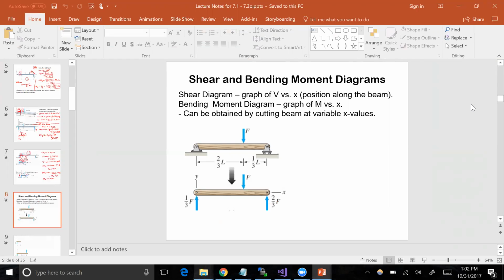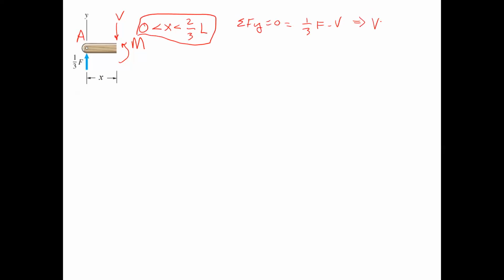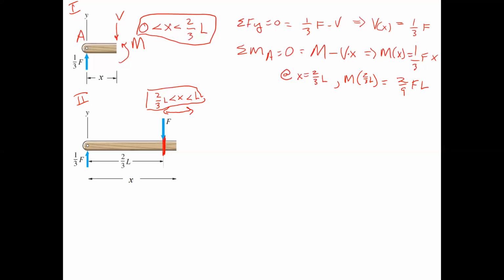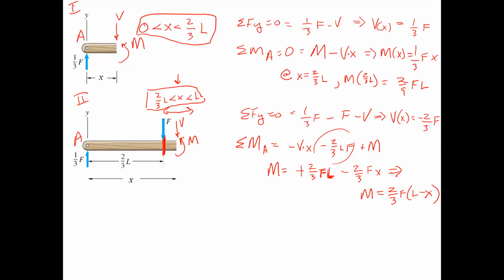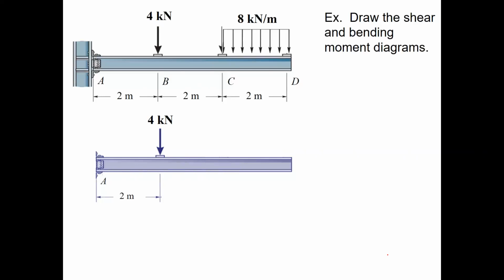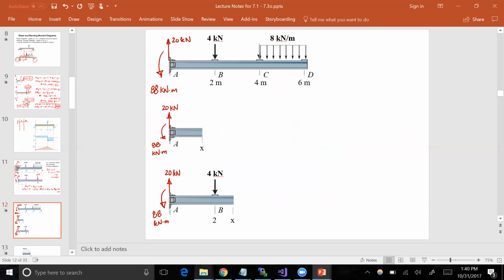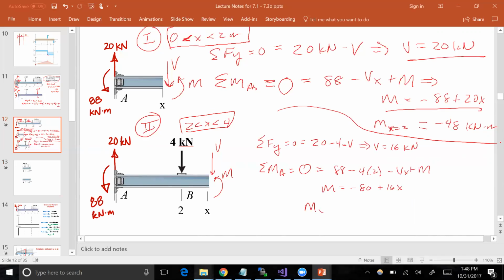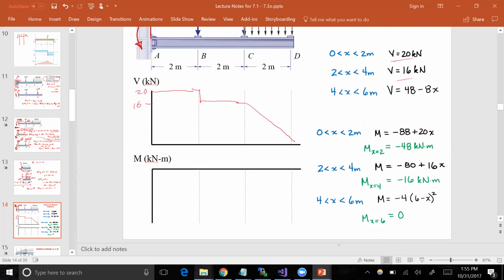week 11b - Ch7 - Internal Forces II